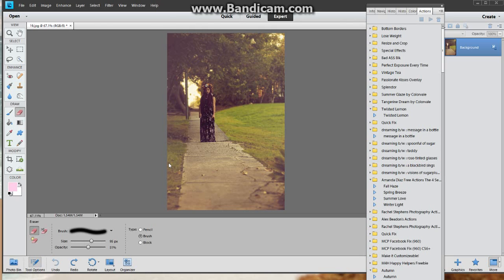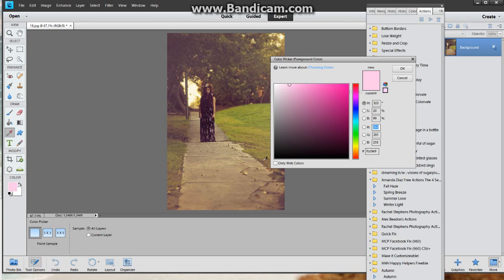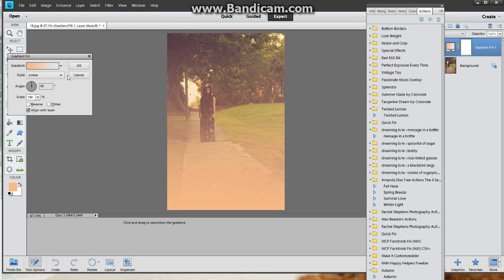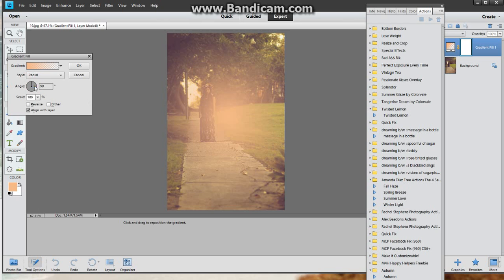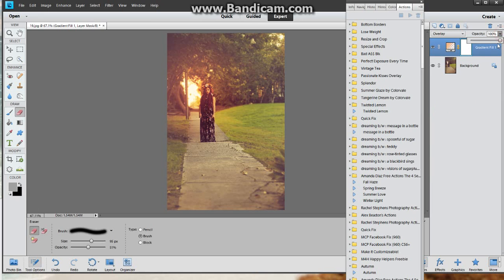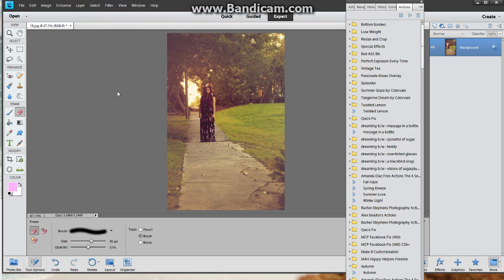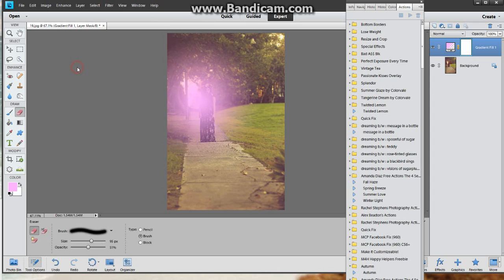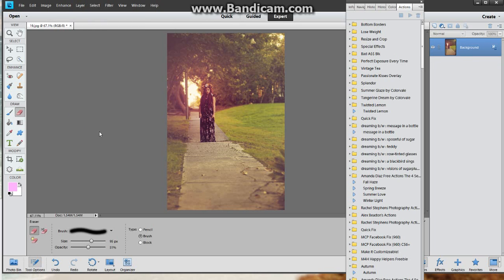Gradient Fill Tutorial - Photoshop Elements 11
Creating a gradient fill in Photoshop Elements 11